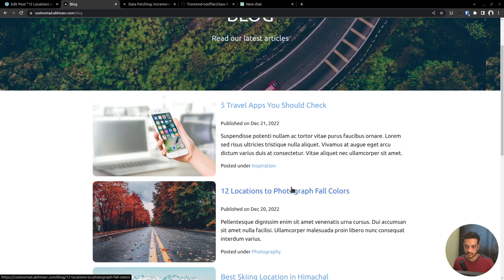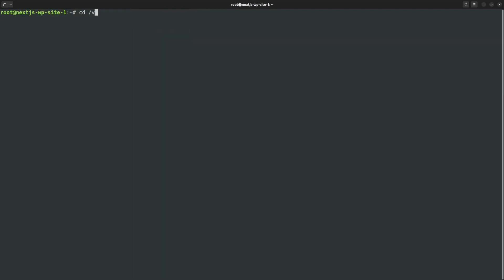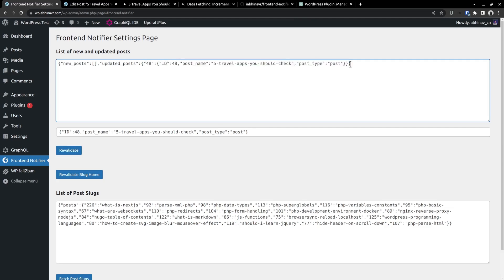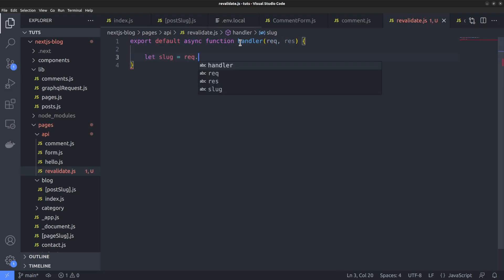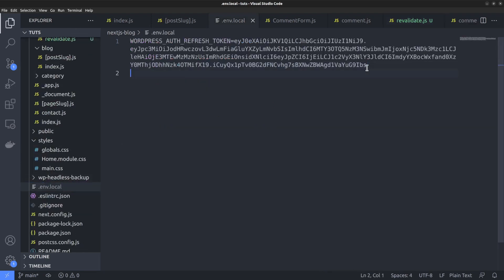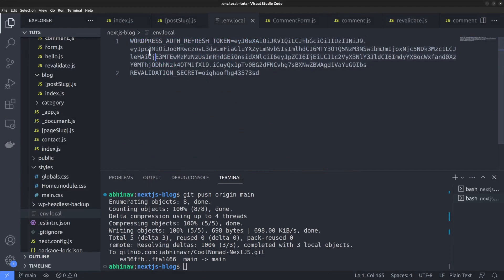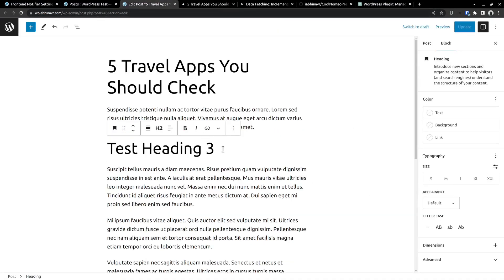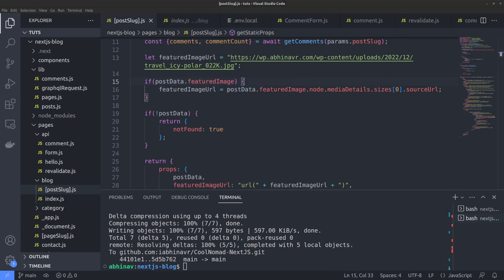On-demand Revalidation with Next.js & WordPress - Next.js + Headless WordPress [part 18]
On-demand revalidation allows us to update an individual post in Next.js without rebuilding the whole site.